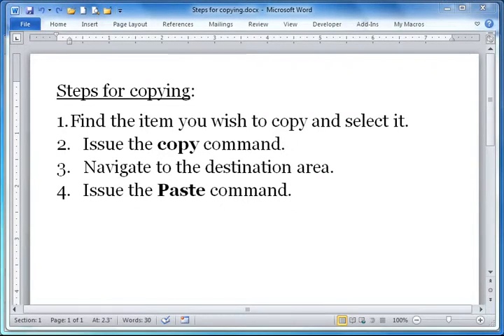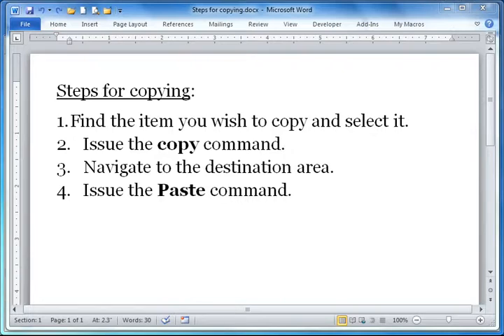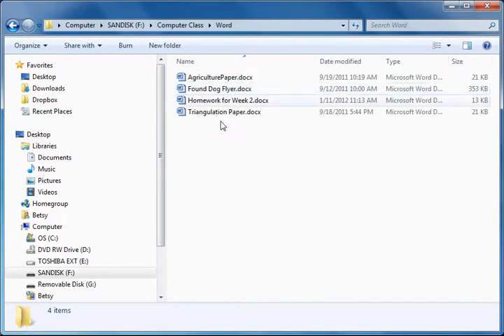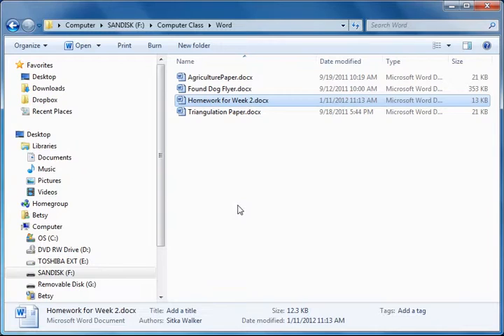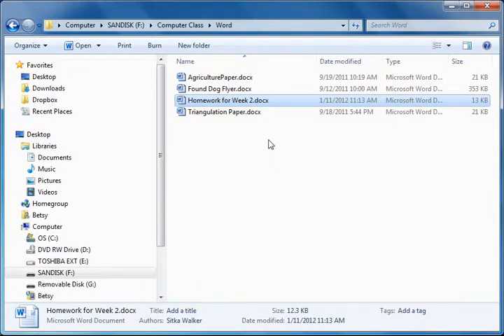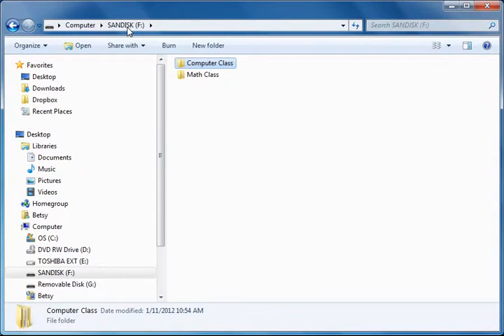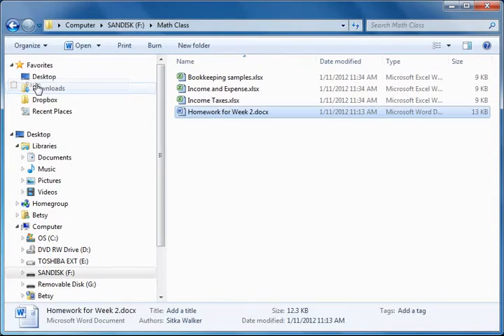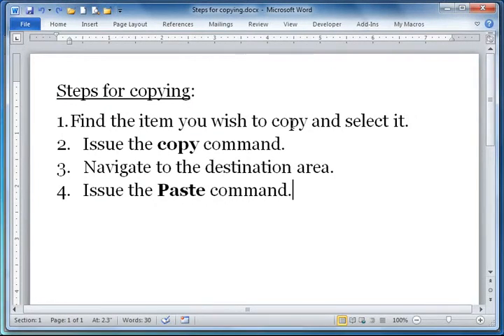6 Copying a file